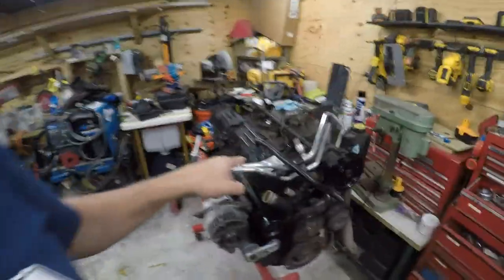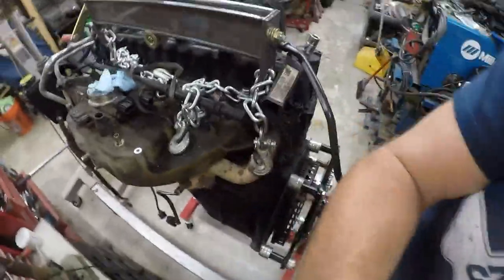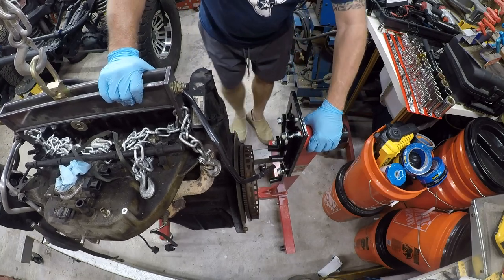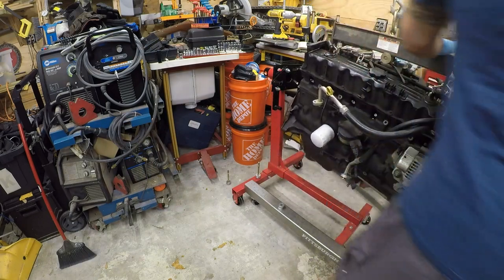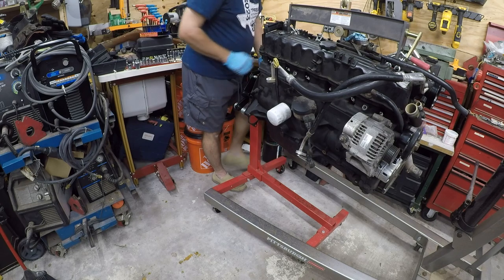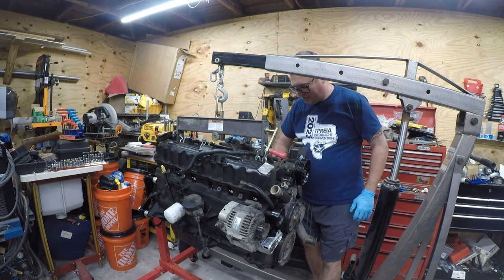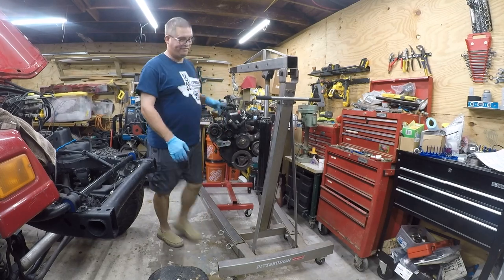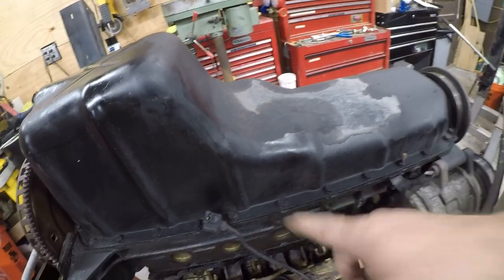Jeep TJ Build - Jeep 47 - Engine Flip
In this video I re-mount the engine on the engine stand and flip it upside down so I can work on the lower end.  I'm addressing a leaking rear main seal and doing some preventative maintenance while the engine is out of the Jeep.  This video goes into detail about how to mount the engine so it will balance when you spin it over.